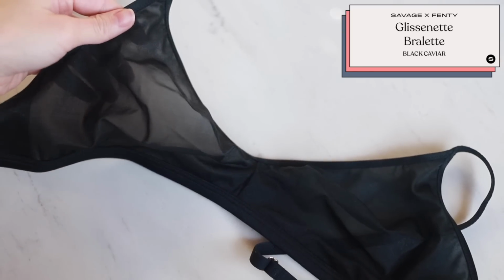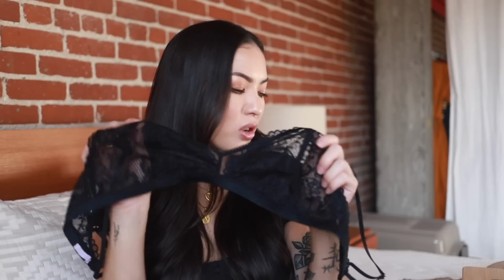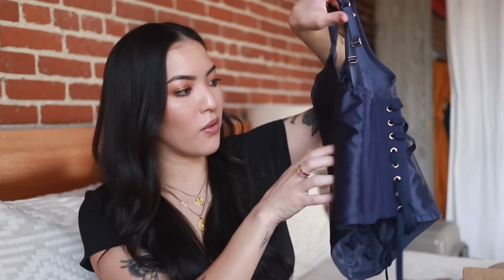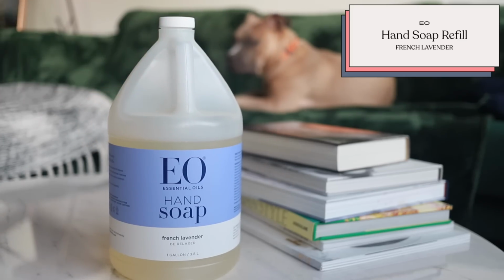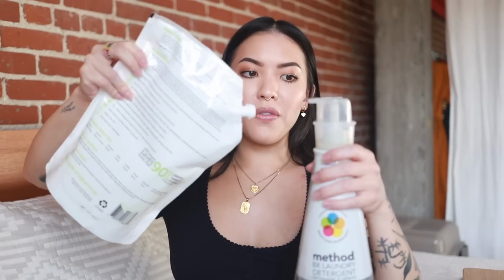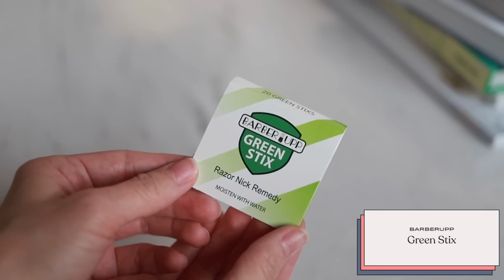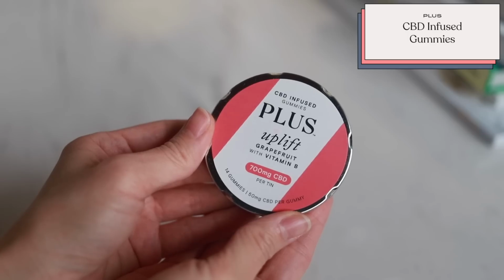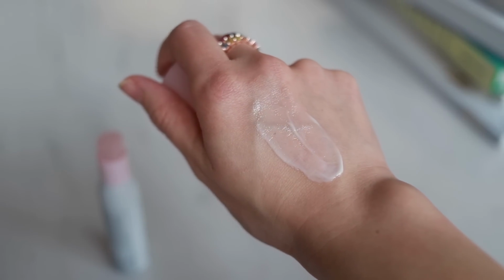April Favorites | At-Home Bralettes, Cleaning Products | soothingsista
Snapchat ⇨ sistasoothing

EO Hand Soap Refill, French Lavender
Puracy Natural Dish Soap Refill, Green Tea & Lime (not currently available O_O)
Method Laundry Detergent Pump, Free + Clear
Method Laundry Detergent Refill for Pump Bottles, Free + Clear
BARBERUPP Green Stix

Canon EOS 6D Mark II DSLR Camera
Canon EF 24-105mm f/4L IS II USM Lens
Canon EF 40mm f/2.8 STM Lens
Vanguard Alta Pro 263AB 100 Aluminum Tripod
Diva Ring Light Super Nova 18”
StudioPro 3200 Watt Double 24”x36” Softbox